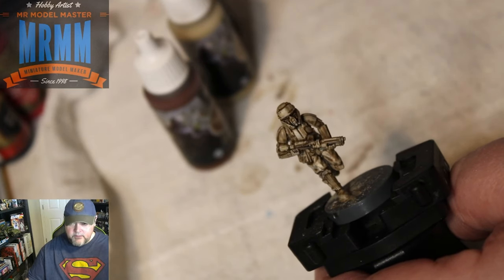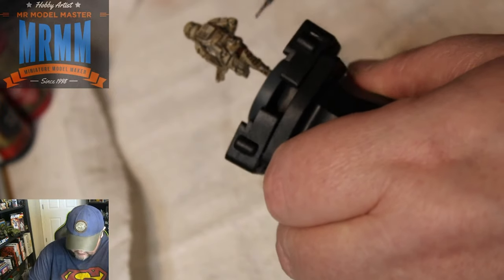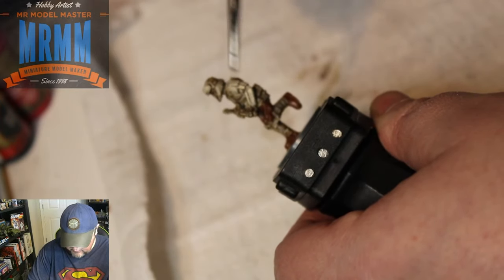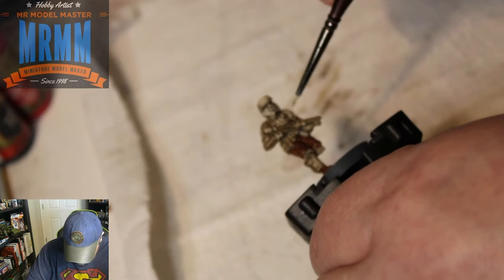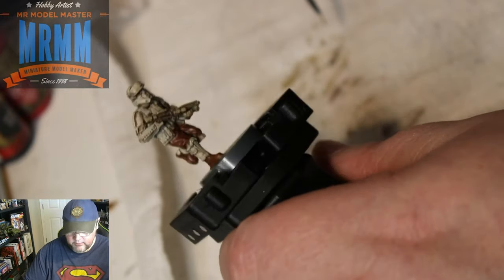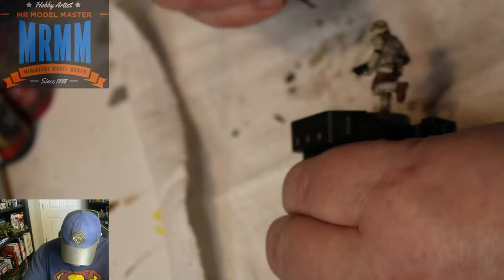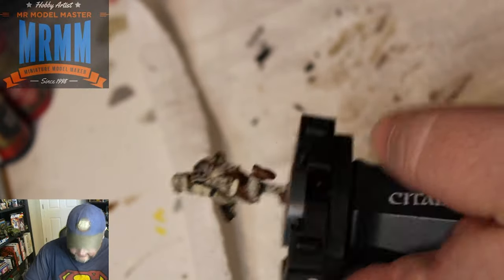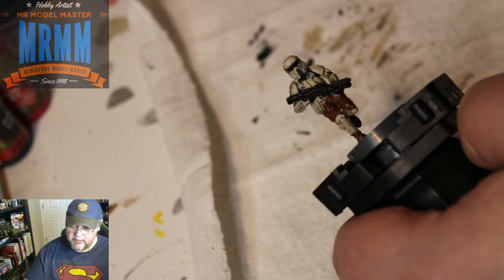Star Wars Legion Shore Trooper Detail Painting Pt. 4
This video covers adding more colors and detail painting to the Star Wars Legion Shore Trooper.

Here are the Links to find the products used in this video.